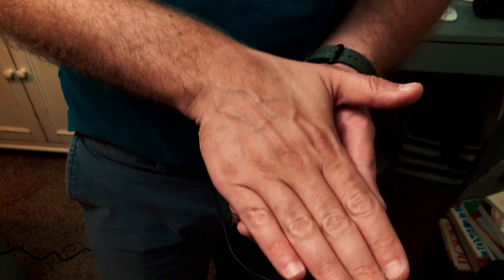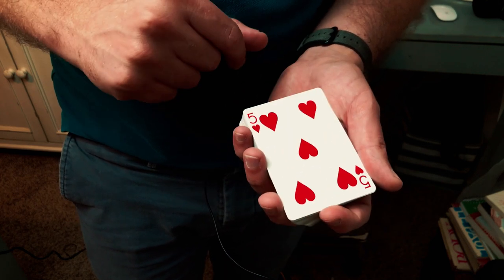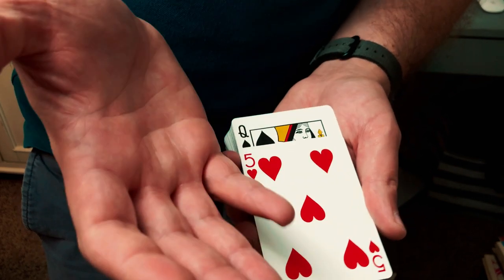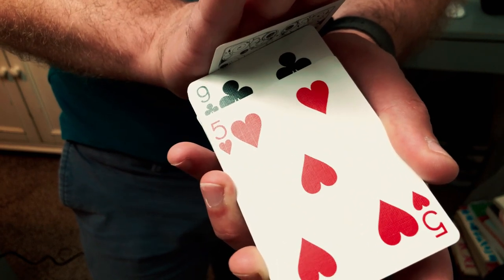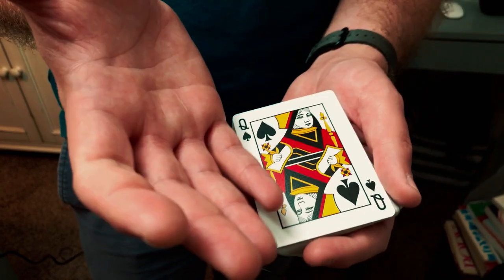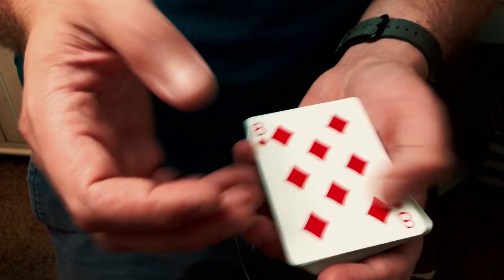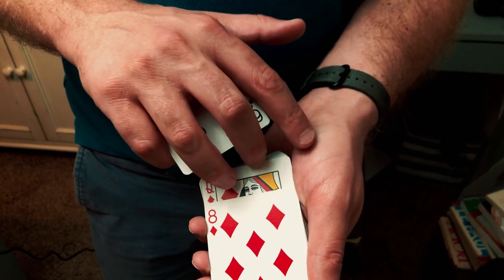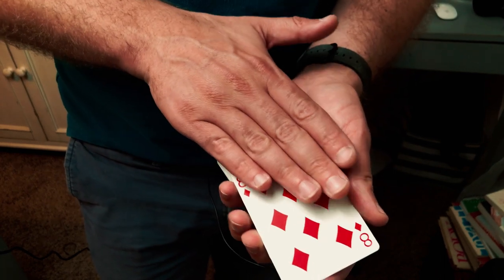Visual, Impressive, Easy to Do Card Magic! The Erdnase Color Change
The Erdnase Color Change appears first in Expert at the Card Table by S.W. Erdnase.
A powerful magic technique used to change and vanish cards.  Not only is this effect powerful and visual magic, it's also very easy to do.  Don't overlook this one.

Other Books I recommend on Card Magic:
The Royal Road to Card Magic
Self Working Card Tricks
Expert Card Technique
Encyclopedia of Card Tricks

Cards I use in the video:
Smoke V3

Equipment I Use:
Blue Yeti Microphone
Blue Snowball Ice
Iphone X
Sony DSC-HX300
Savage 500 Watt LED Light Kit